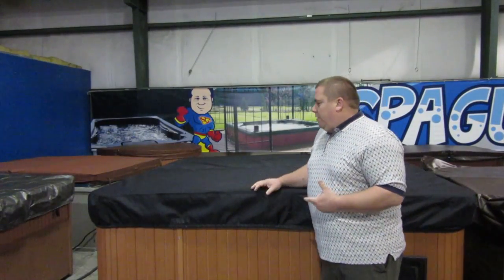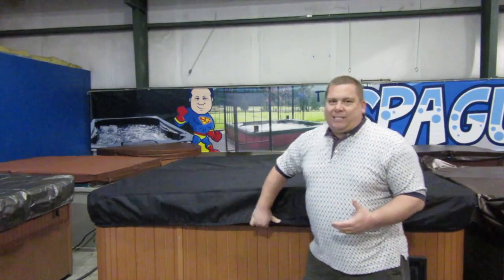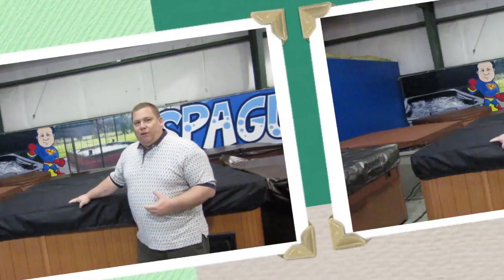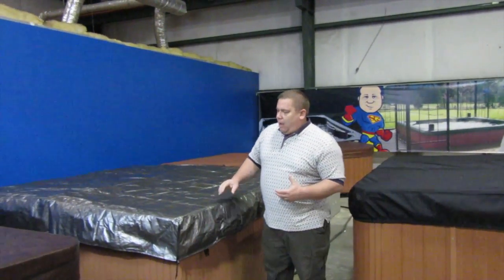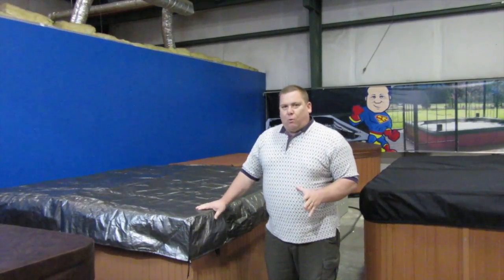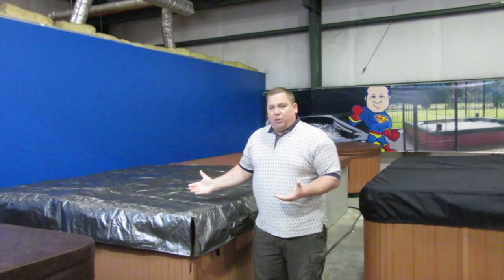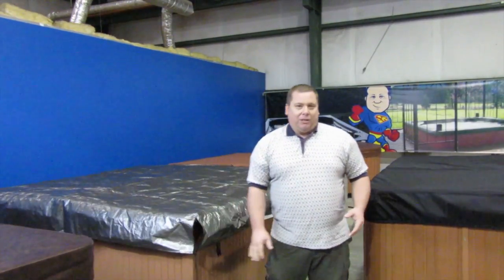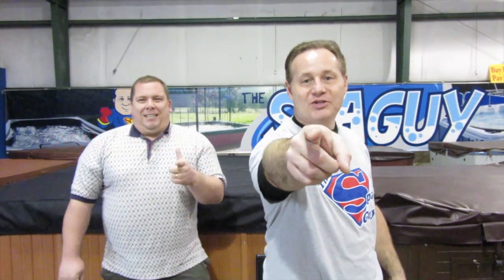Hot Tub CoverCap® & SunShield® How To Information Video Nashville Spa Covers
Hot Tub CoverCap® & SunShield® How To Information Video American Spa Parts Nashville Spa Covers eBay Amazon